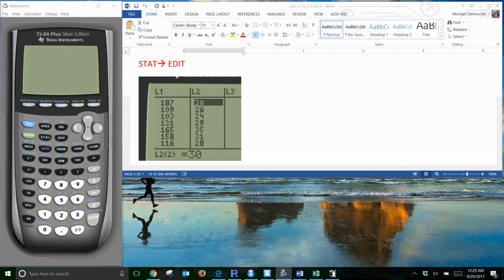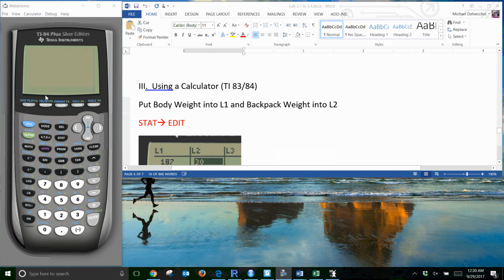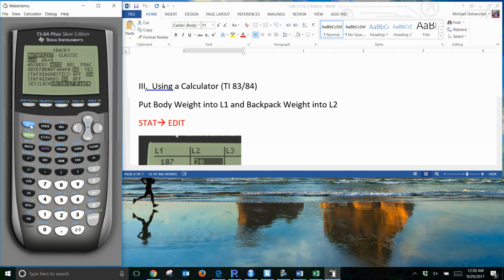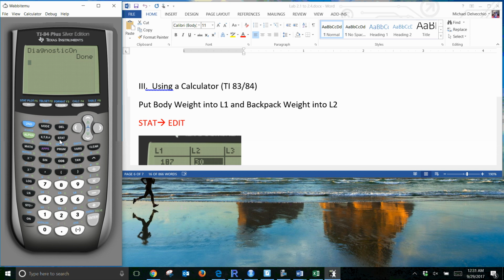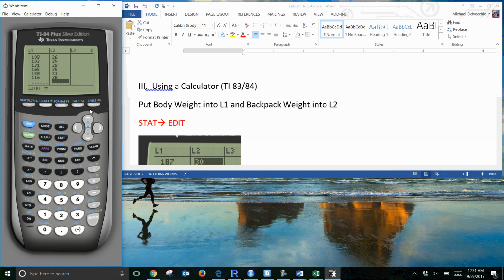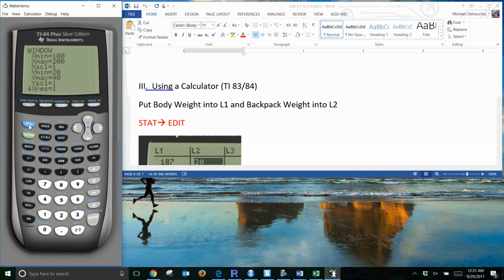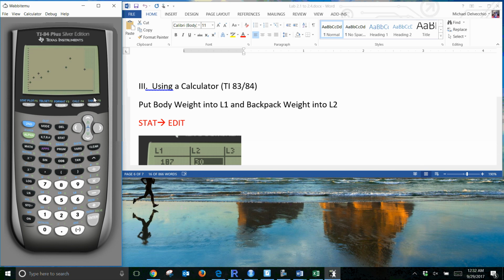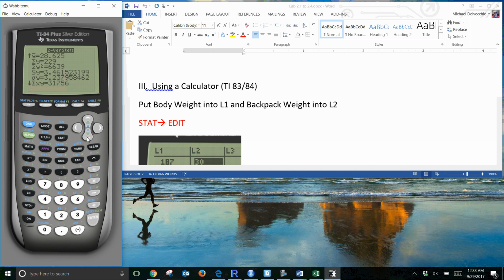Inclass Lab 2 Calculator